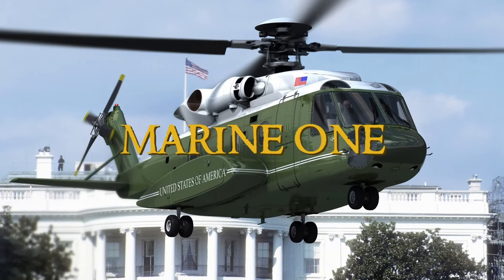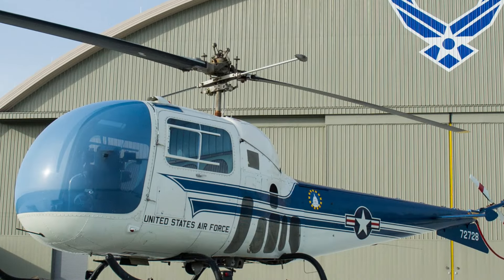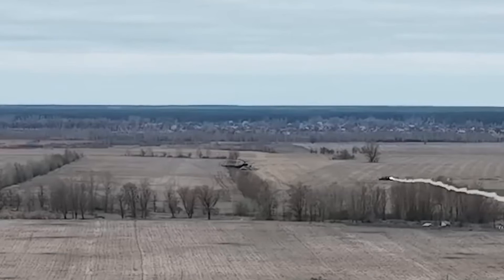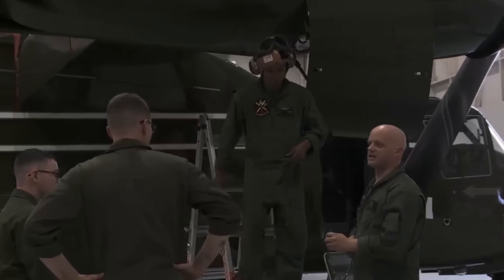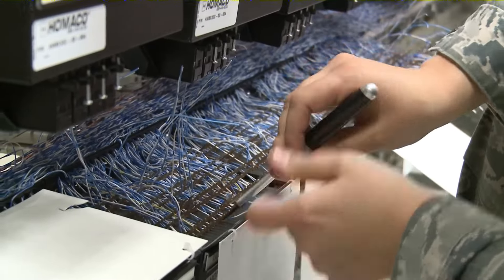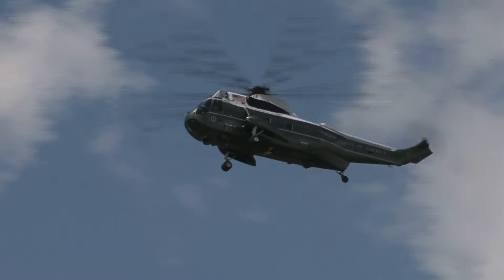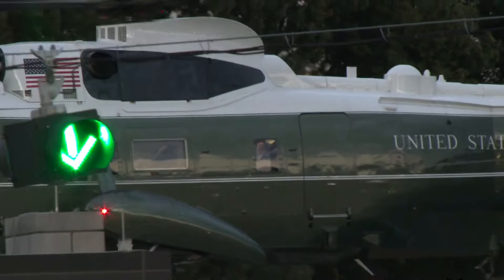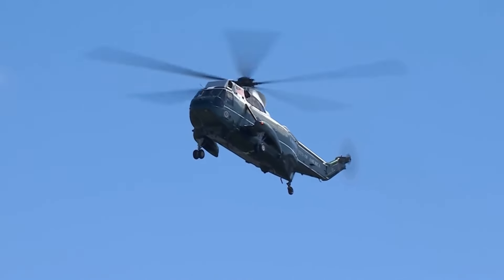What Makes Marine One Worth $400 Million? | Inside the Luxury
Discover the extravagant world of Marine One, the presidential helicopter worth a staggering $400 million. From advanced security features to luxurious amenities, this exclusive look inside Marine One will unveil the secrets behind its hefty price tag. Join us as we explore what truly makes this aircraft a symbol of power and prestige.
Don't miss out on this captivating journey through the opulent world of Marine One!

▶️ The Secretive US Helicopter Revealed!